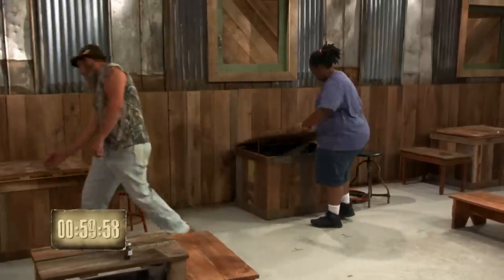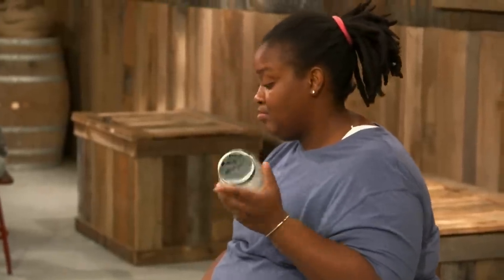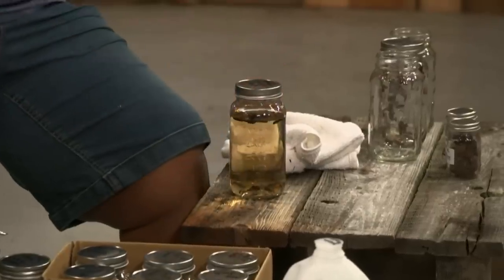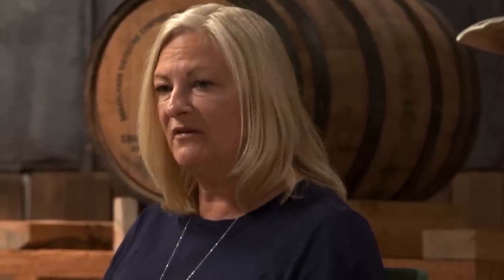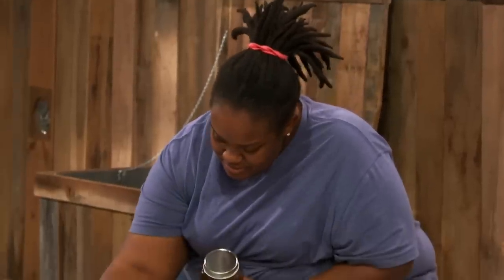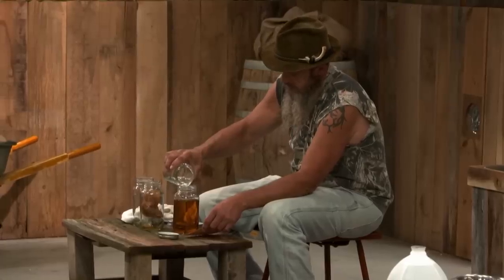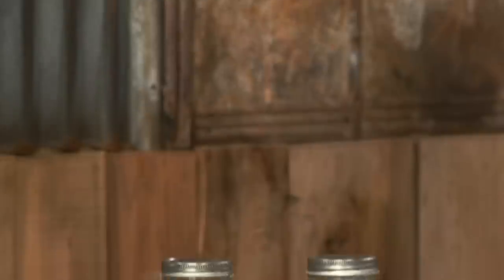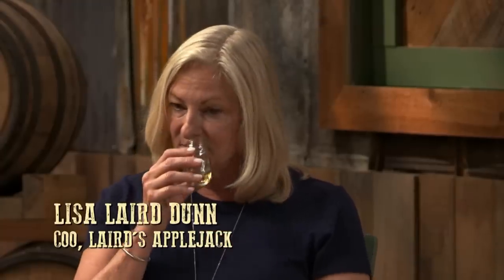Judges Give Their Verdict On Frozen Applejack | Moonshiners: Master Distiller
Ivy and Tater go head to head in the final round of brewing their applejack, with the winner receiving a run of their applejack in distilleries.